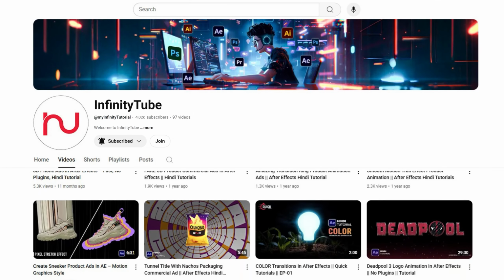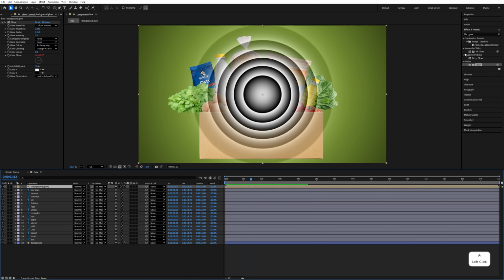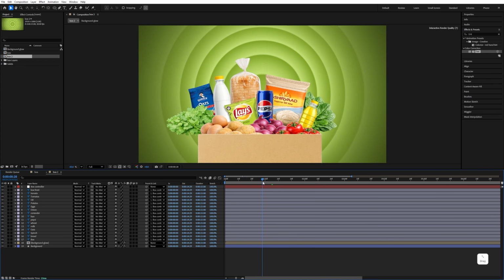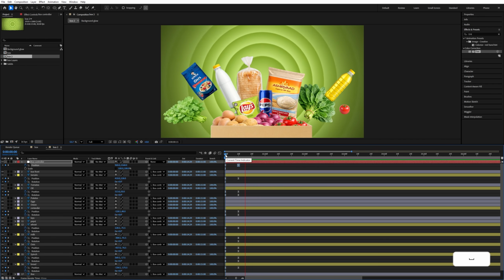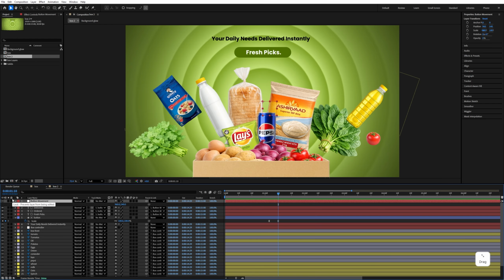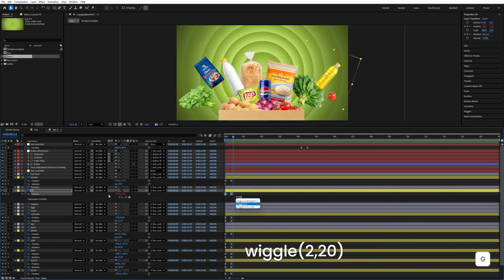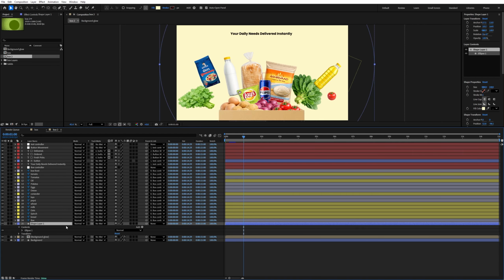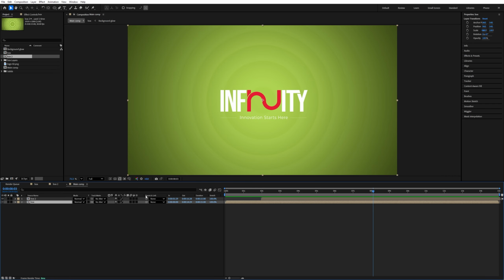Grocery Ad DISASTER What Happens When Animation Goes Wrong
In this video, learn how to design and animate a complete grocery product commercial inside Adobe After Effects.
We’ll turn simple product images into a lively ad scene using light, motion, and color balance — perfect for social media promotions and brand ads.
No plugins required, just pure After Effects creativity!